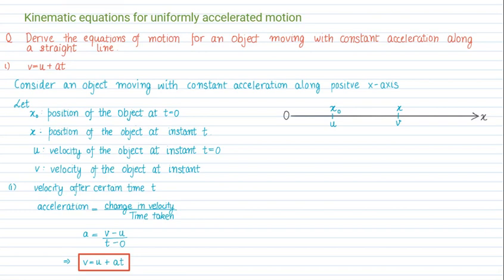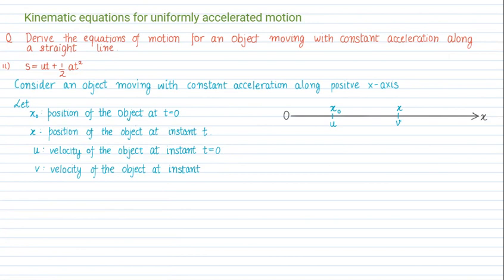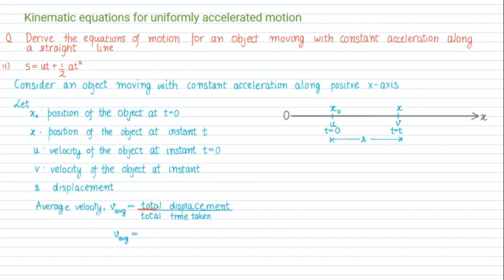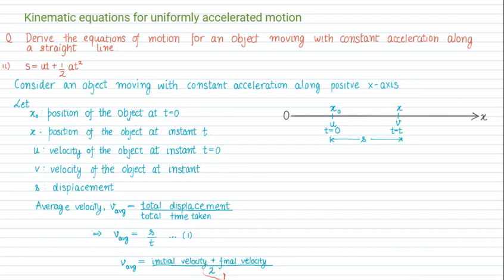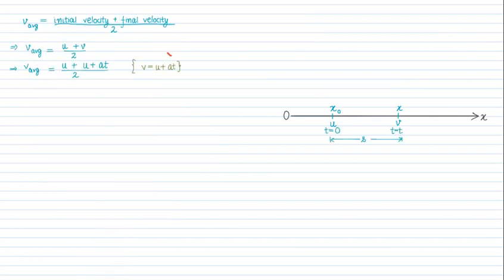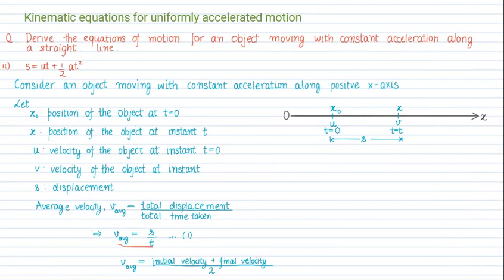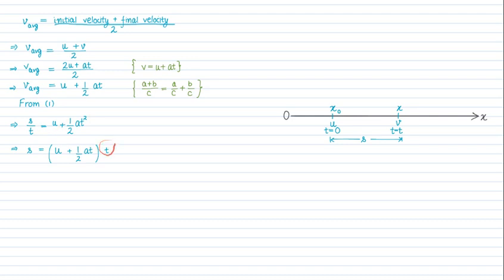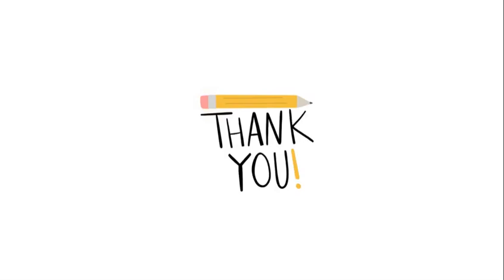XI Lesson 18 Kinematic equation derivation 2